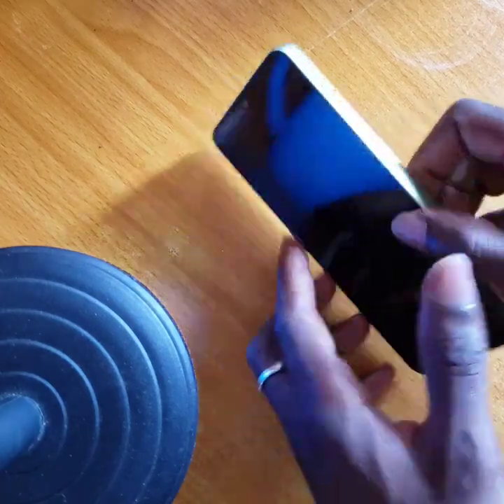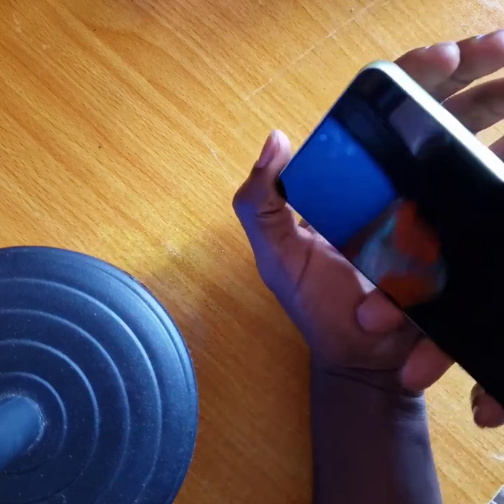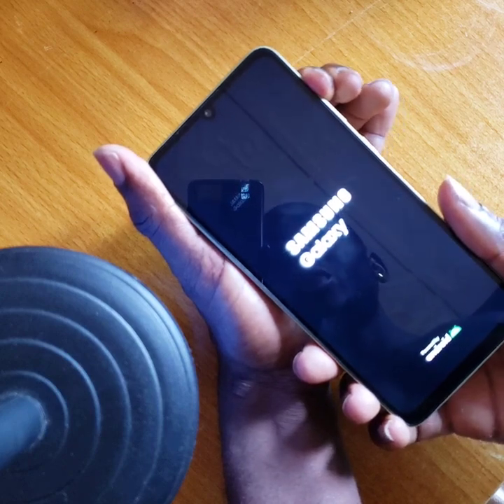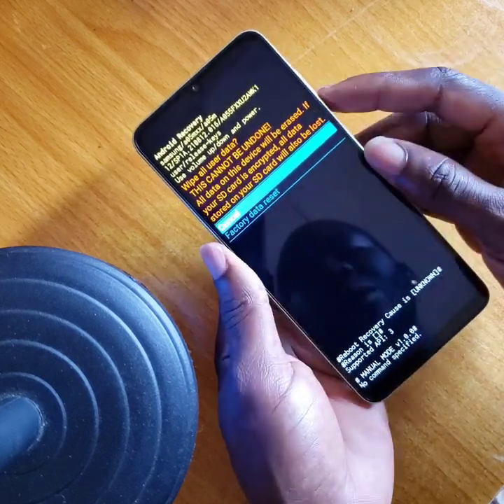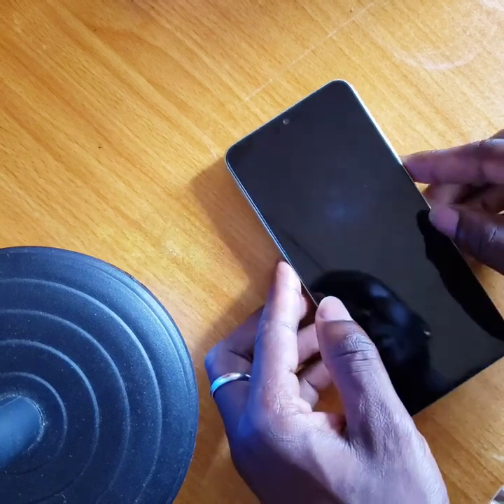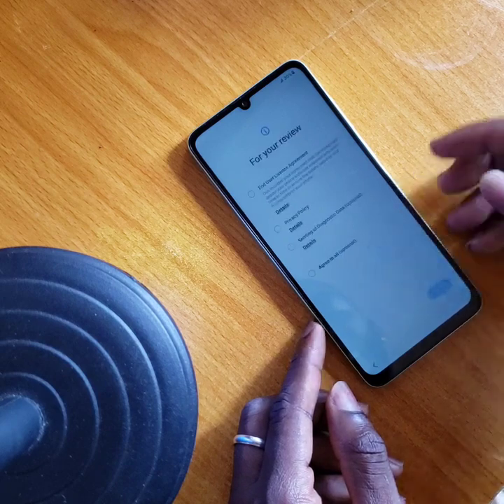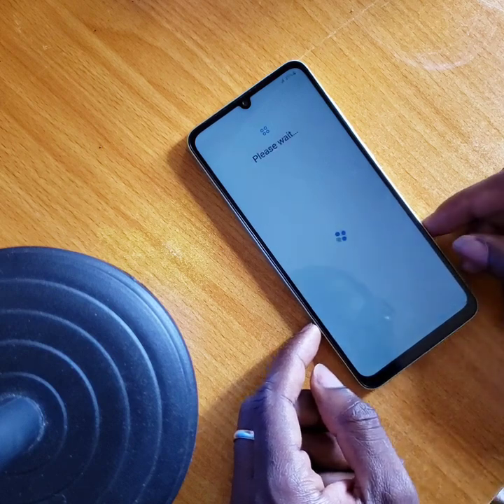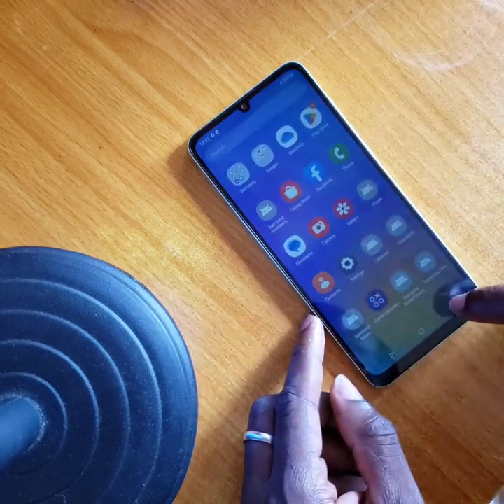How To Hard Reset Samsung a05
learn how to to perform a factory reset Samsung
Galaxy AO5.
Performing a hard reset on your Samsung galaxy
A05 can be necessary in various situations, fixing software glitches, or preparing the device for resale